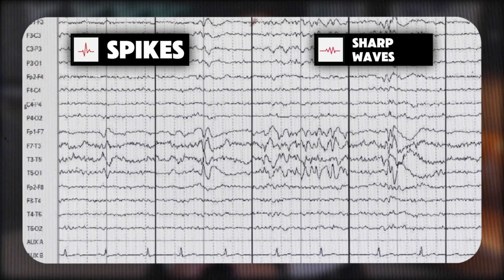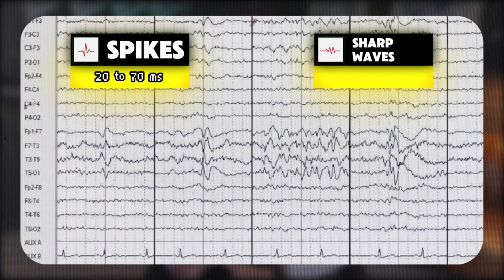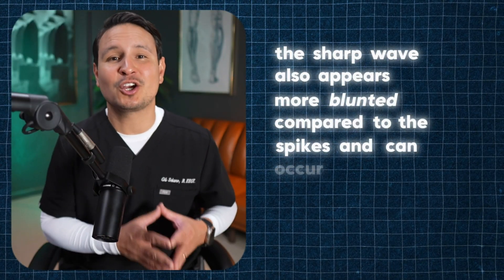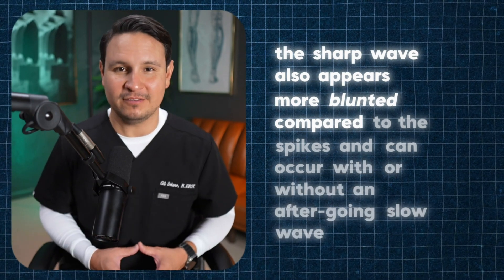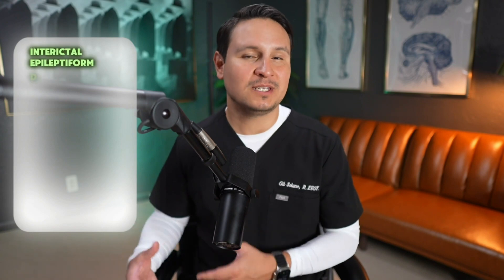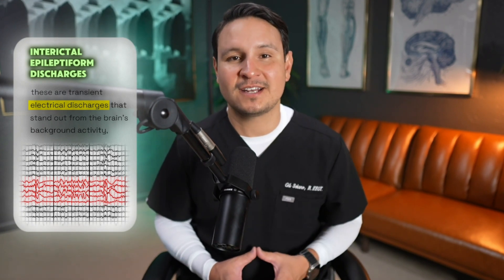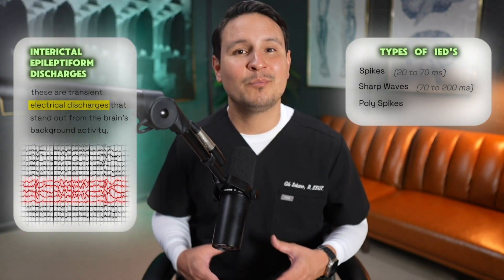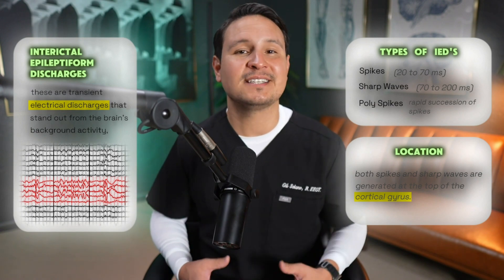EEG Patterns: IEDs - What do they mean?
In this video, we dive deep into Interictal Epileptiform Discharges (IEDs)—transient events in the brain's electrical activity that stand out from the normal background rhythm. You'll learn about the different types of IEDs, including spikes, sharp waves, and polyspikes, and how they relate to epilepsy. We break down the critical details, from spike and sharp wave durations to their distinct appearances and the significance of negative polarity in EEG readings. Whether you're a healthcare professional, EEG tech, or someone interested in understanding epilepsy, this video provides a clear and concise overview of IEDs.

Key Topics:

- What are Interictal Epileptiform Discharges (IEDs)?
- Understanding spikes (20-70 ms) and sharp waves (70-200 ms)
- Polyspikes and their relation to specific epilepsy types
- EEG findings: cortical gyrus origin and negative polarity